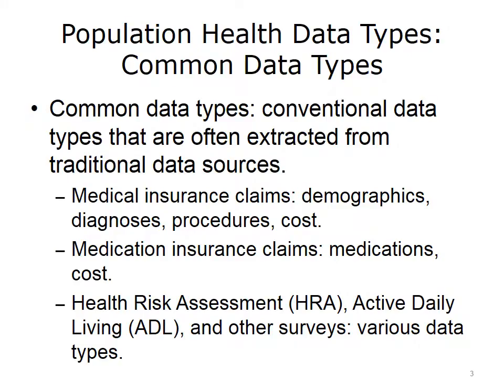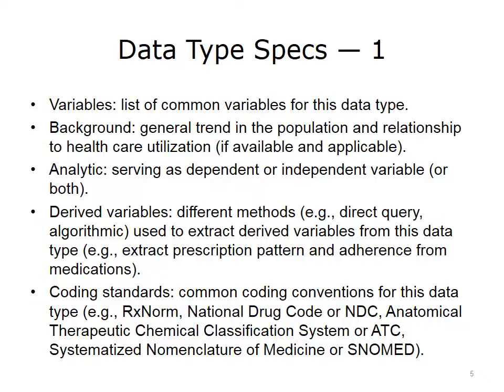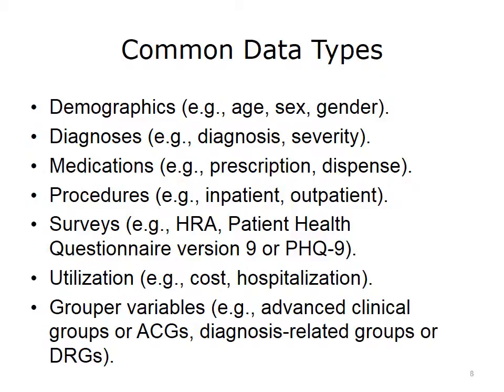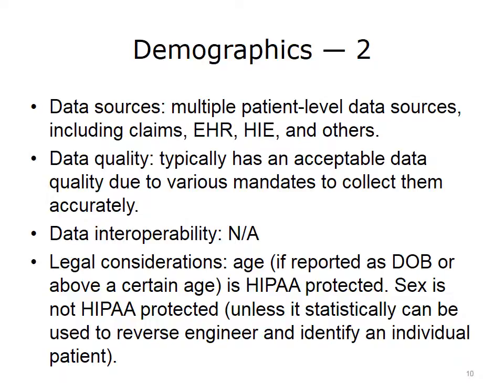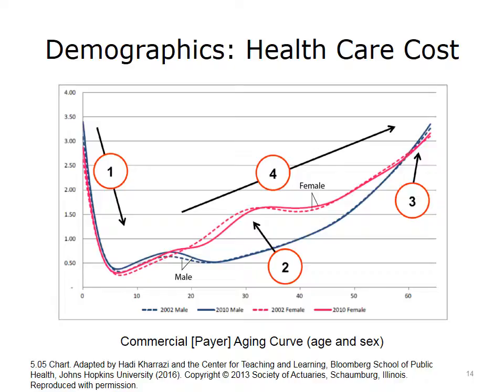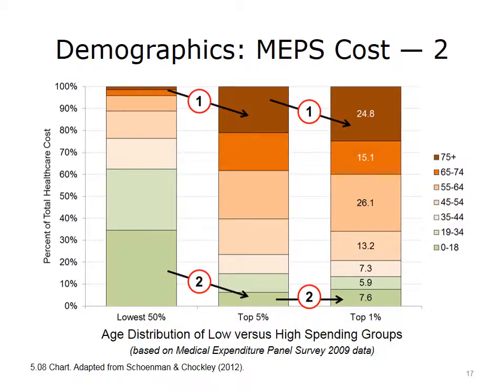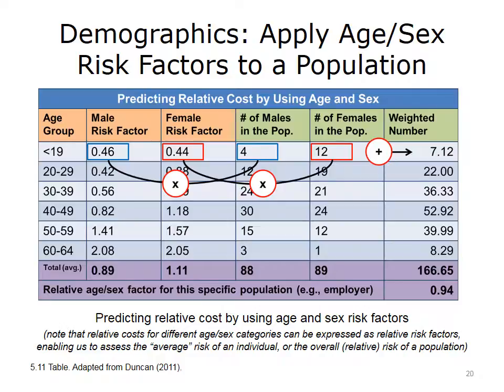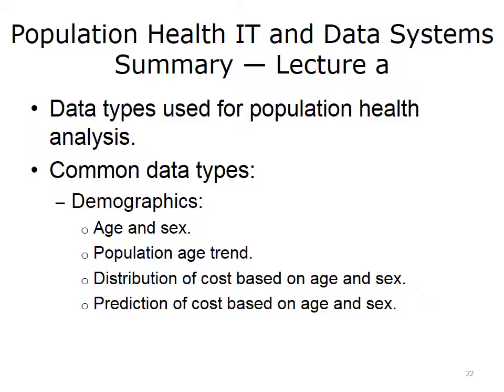Data Types Overview and Demographics